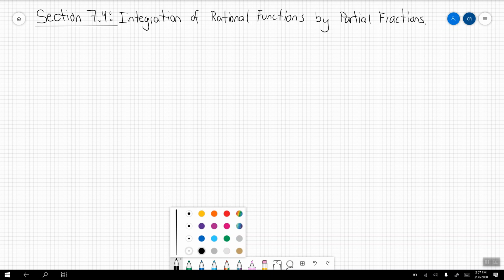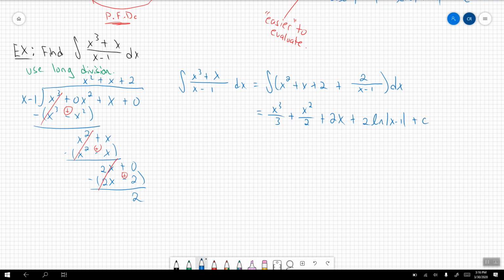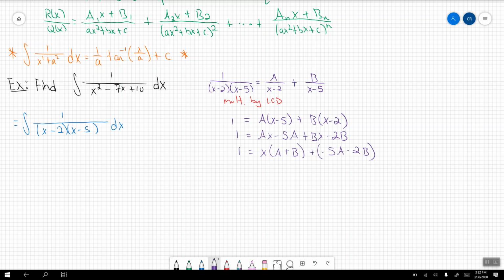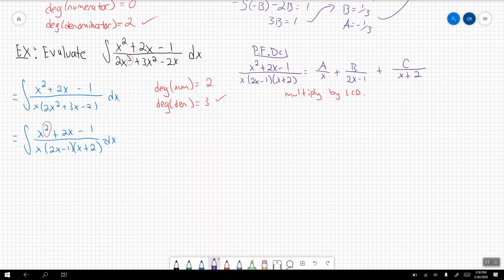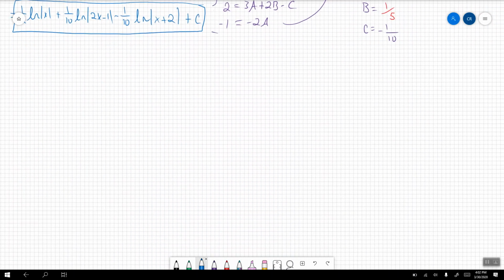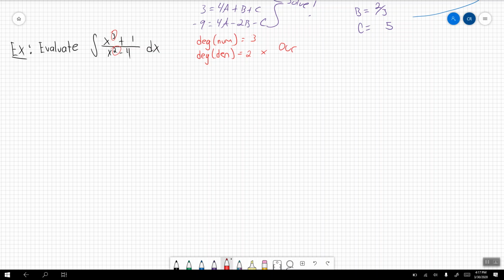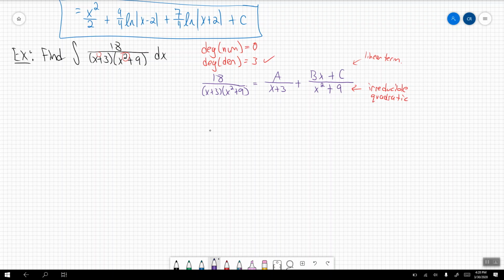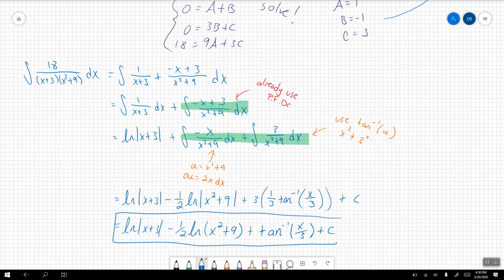Integration by Partial Fraction Decomposition